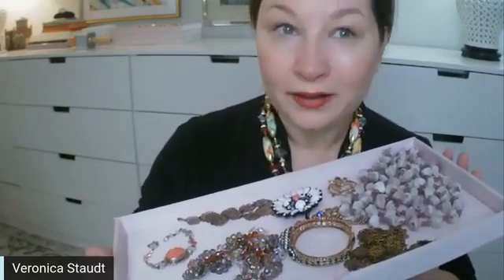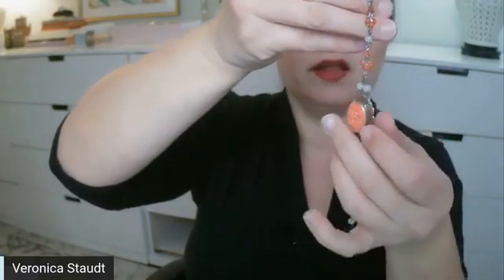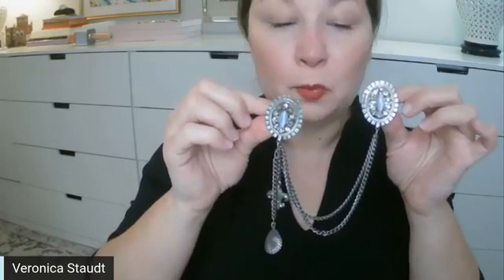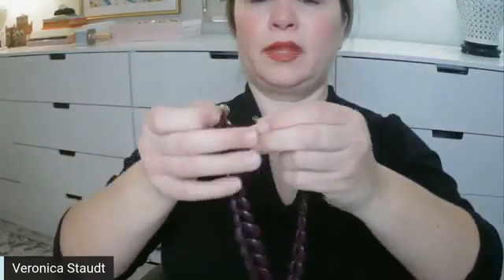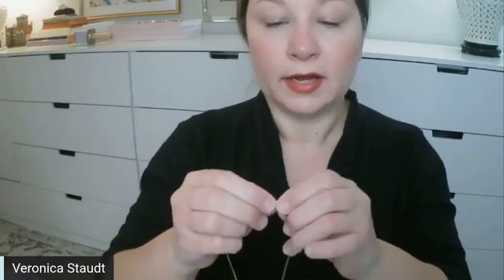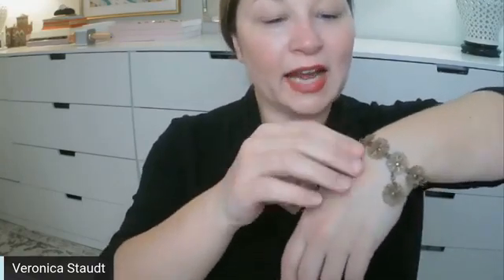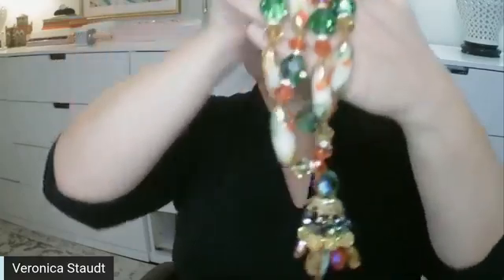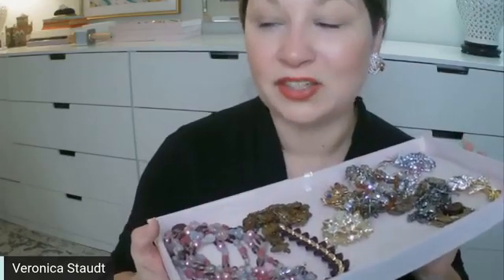Jewelry Party Wednesday: Party Pieces